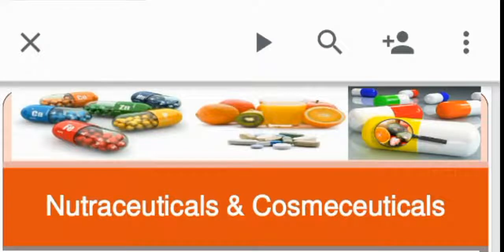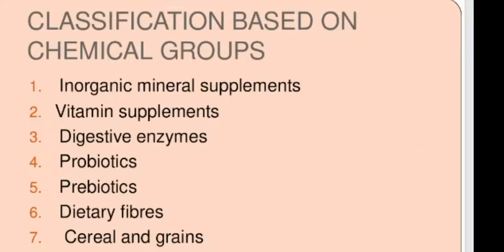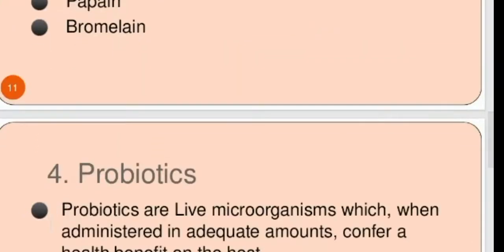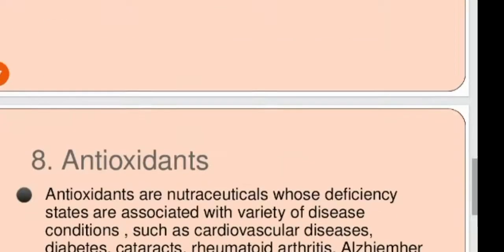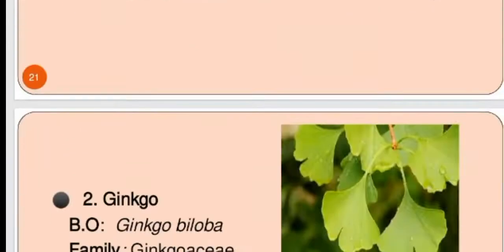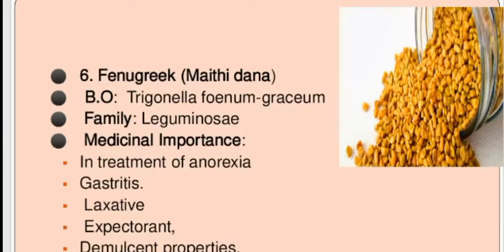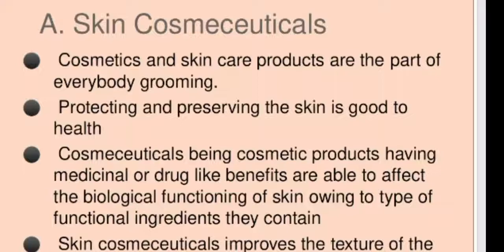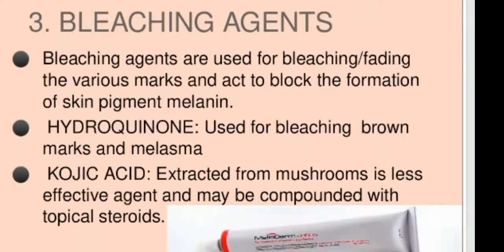Nutraceuticals and cosmeceuticals || pharmacognosy